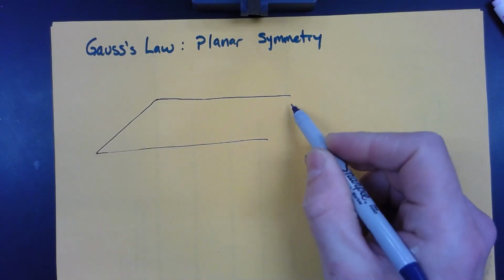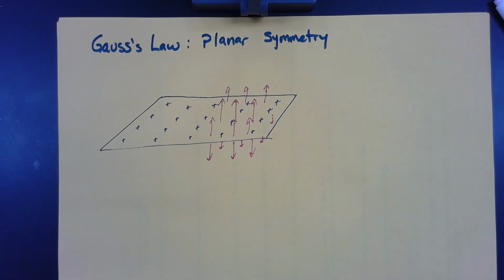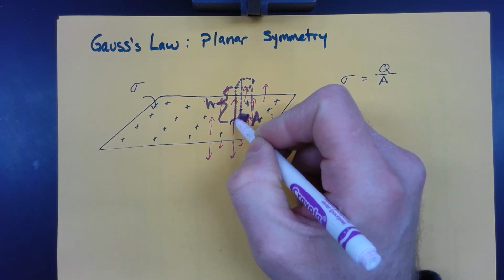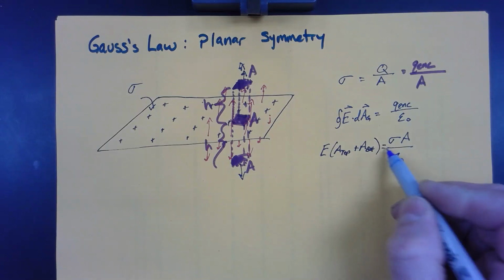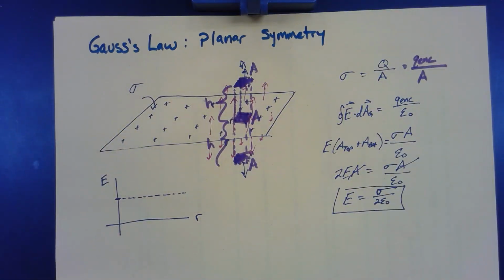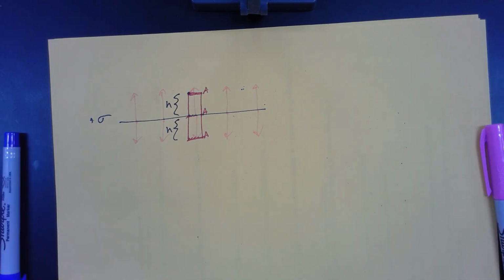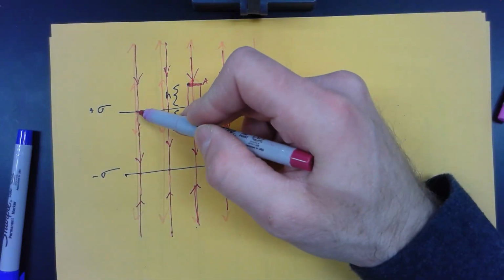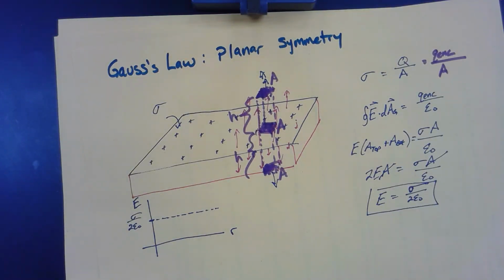Gauss's Law Planar Symmetry